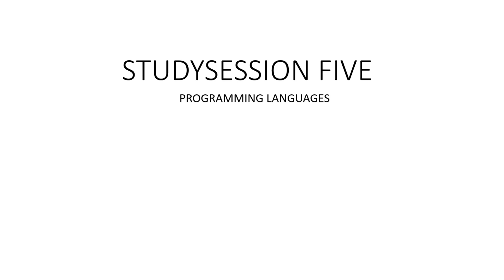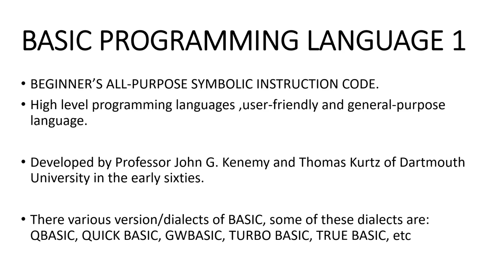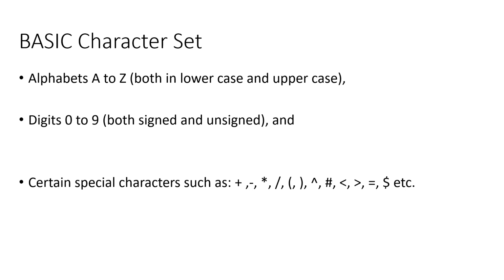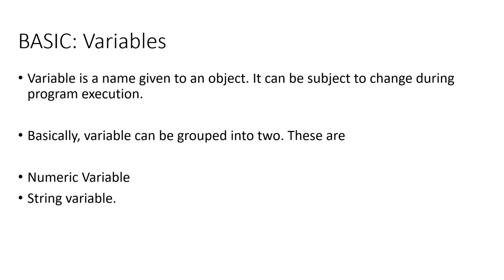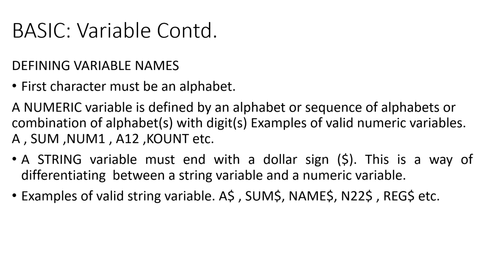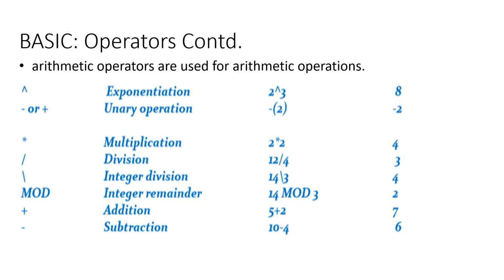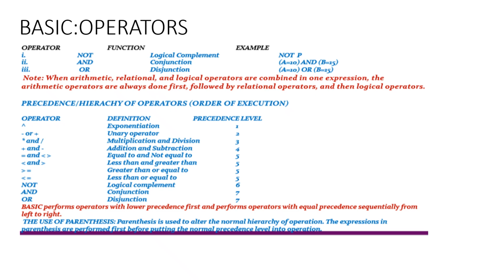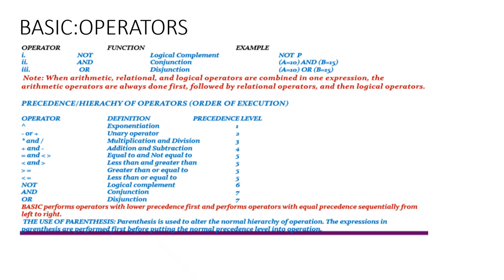Studysession FiveProgramming Language I